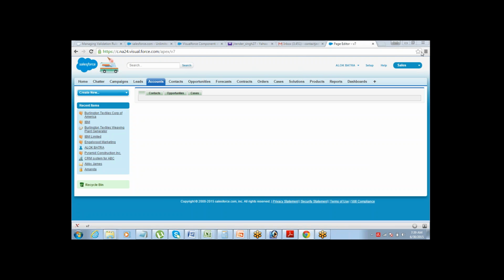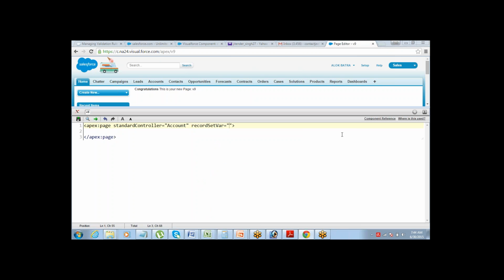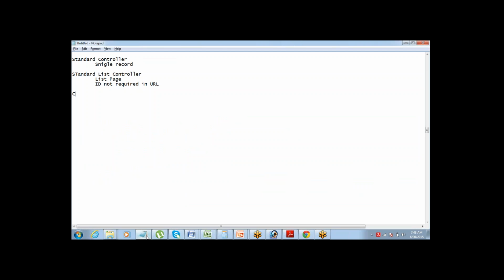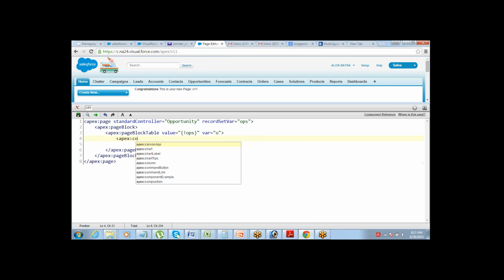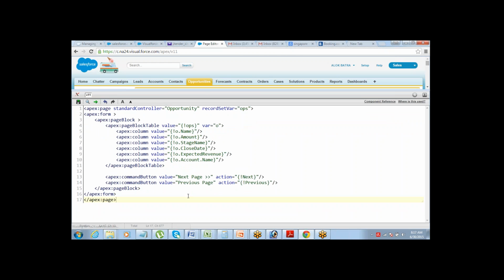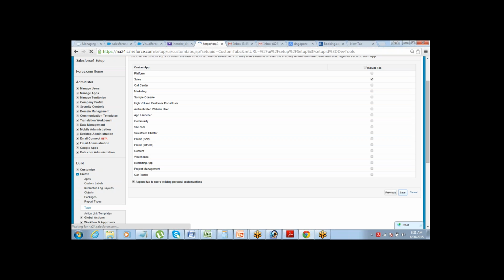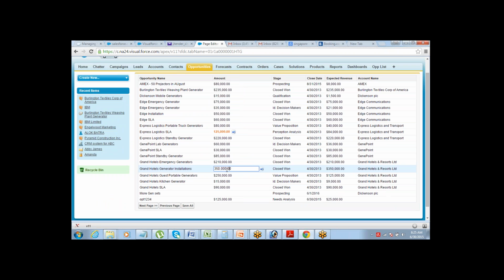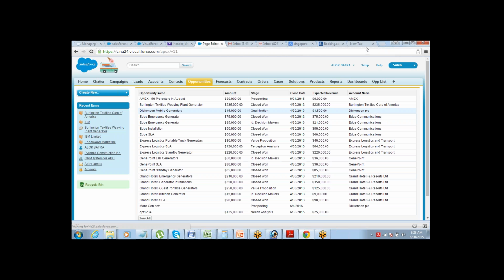Standard List Controller for Visualforce Pages | by Jeet Singh (155)